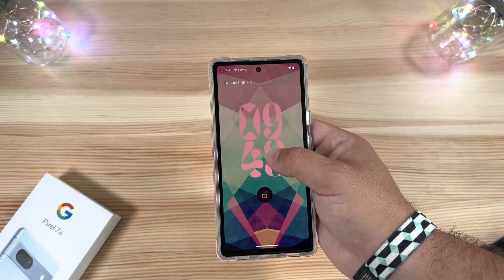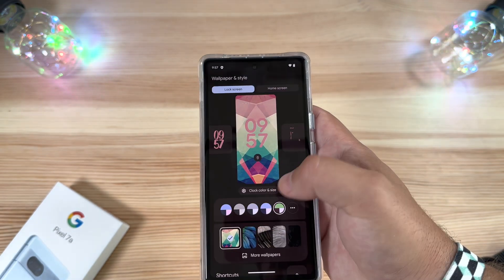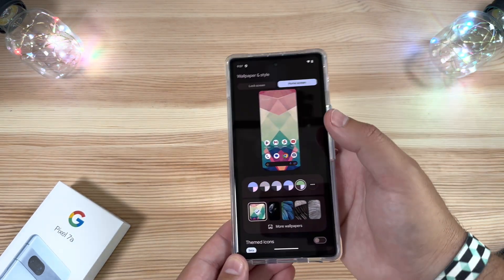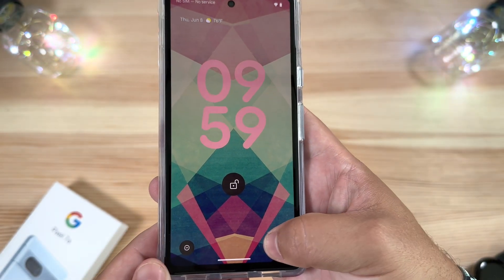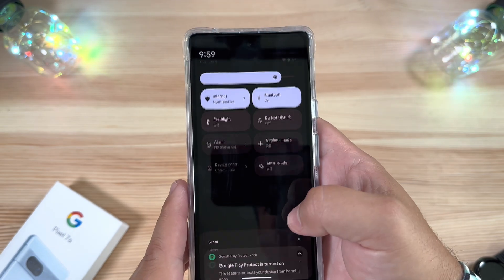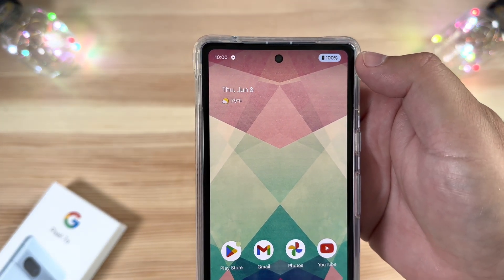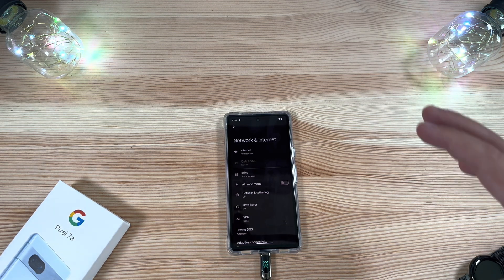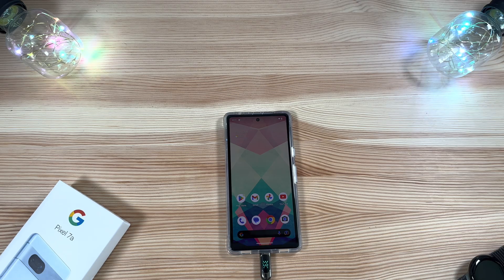Android 14 Beta 3 | More Fun Findings!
Google just released Android 14 Beta 3 and we have reached platform stability! With beta 3 they have added support for the Pixel 7a as well! Lets discuss some more smaller tweaks we found here! Lets take a look!